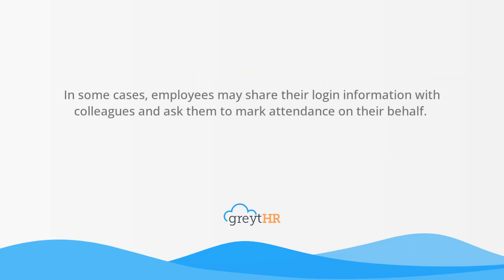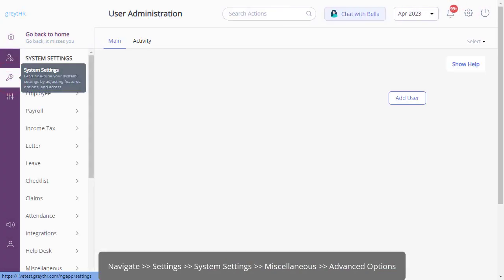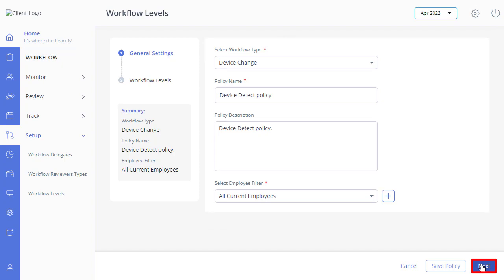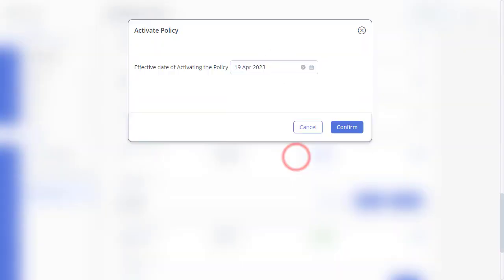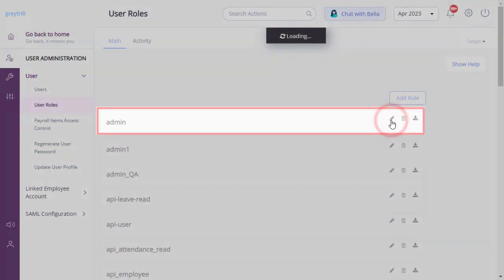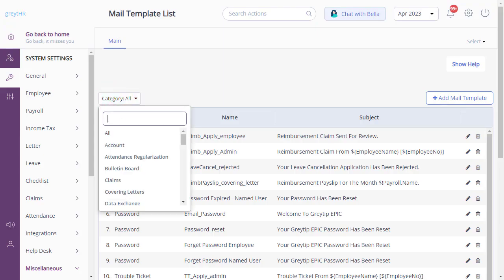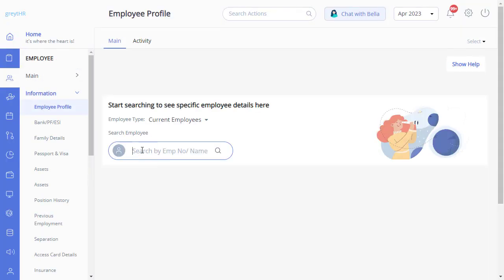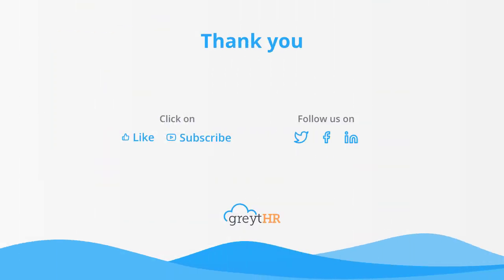Manage greytHR’s DeviceDetect Requests on greytHR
In situations where employees share login details with colleagues for proxy attendance, attendance inaccuracies and data breaches can occur. This video will outline the device change policy, configure access rights, enable/disable the feature, and review requests. The aim is to prevent unauthorized device usage and ensure accurate attendance tracking.